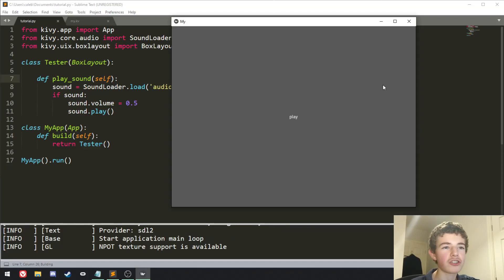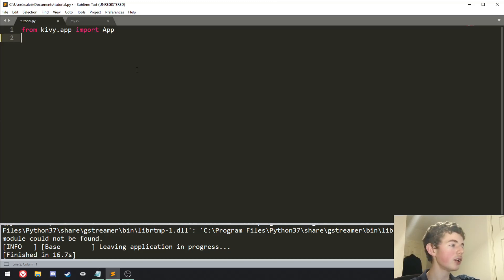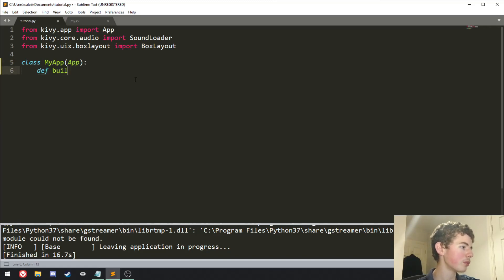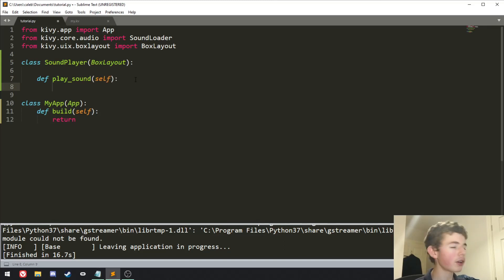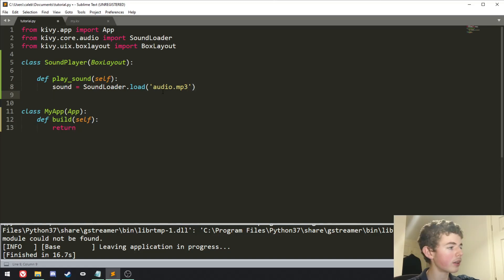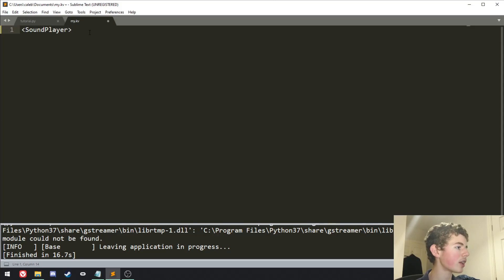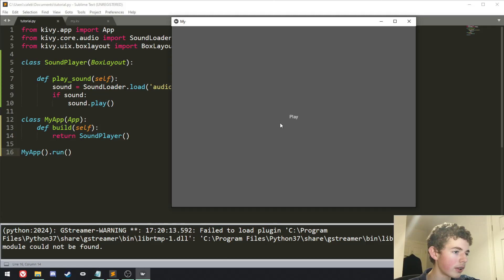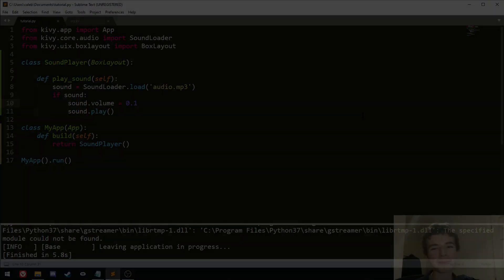Kivy Sound - Kivy Tutorial #11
In this Kivy audio tutorial, I show you how to play sound in Kivy, using the Kivy SoundLoader class.

With Kivy sounds, you can make some really cool apps, like an audio player, or a soundboard. In this tutorial I use the KV Language and a KV file to make it easier to create the app.

If you found this video useful, a like would be appreciated!